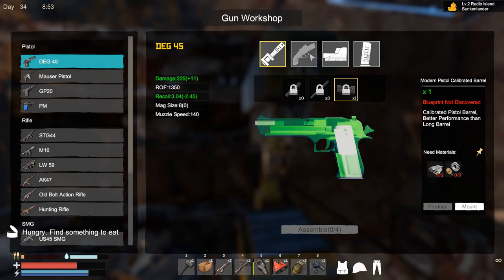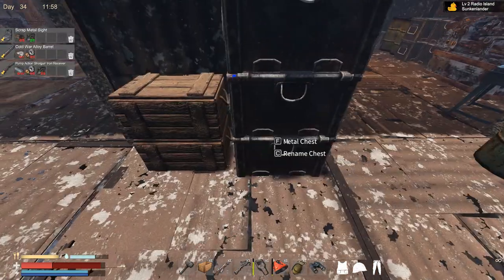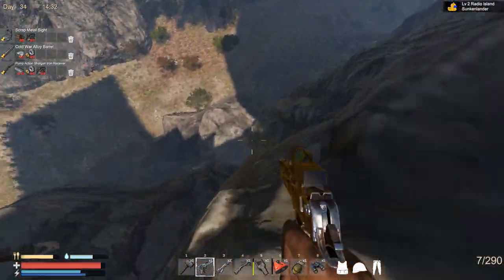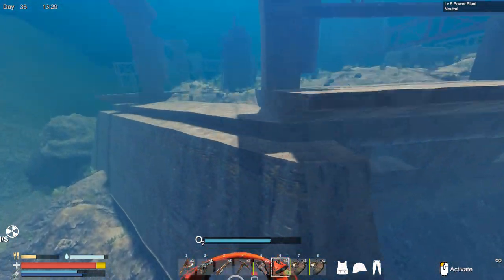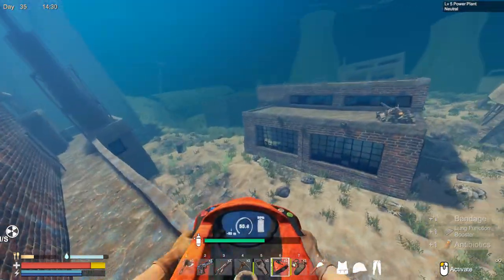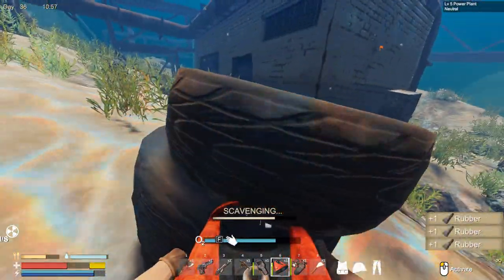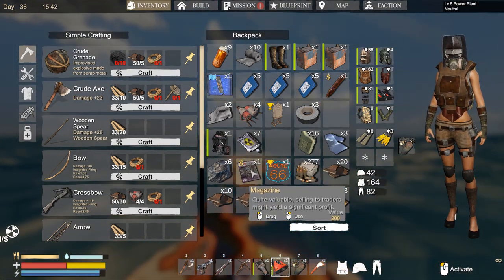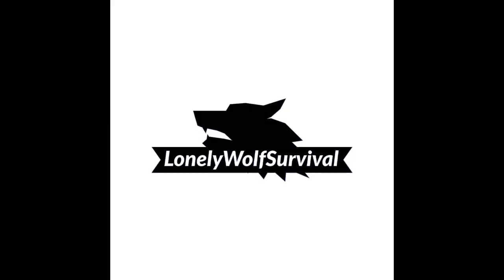This is Dangerous Zone - Sunkenland - S3E13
Sunkenland Gameplay

SunkenLand is a Single-player, CO-OP, survival, stealth, crafting, base building, sandbox game.

content! 🔥🐺"  @lonelywolfsurvival